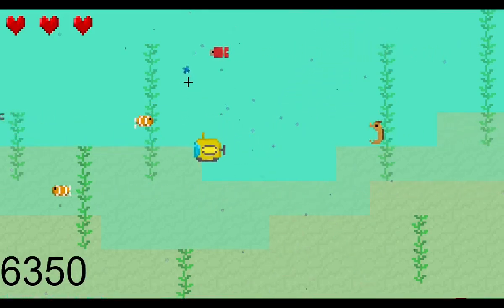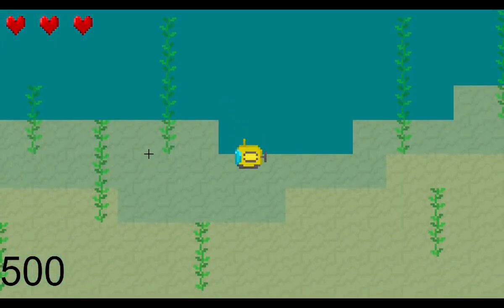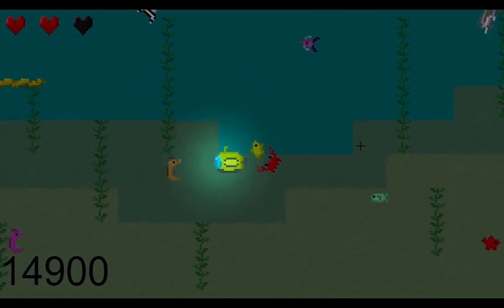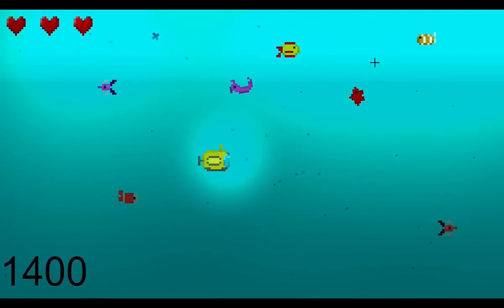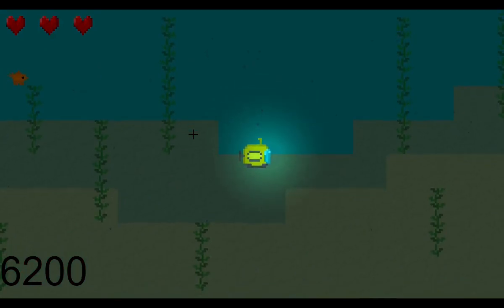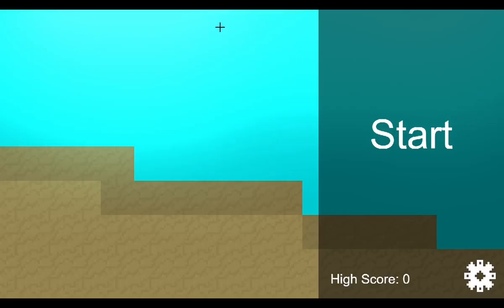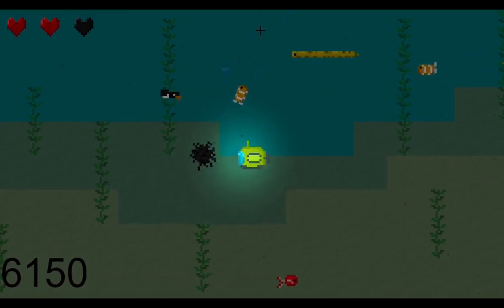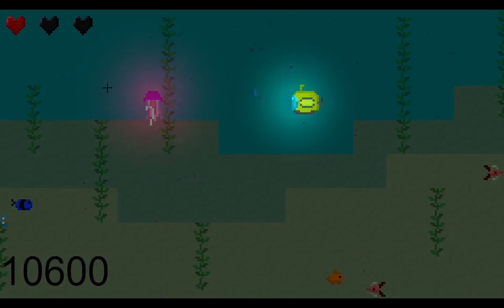Lights Out! - Fish Frenzy Devlog 2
This is the second video of my Fish Frenzy Devlogs! I don't really know what to put down here.